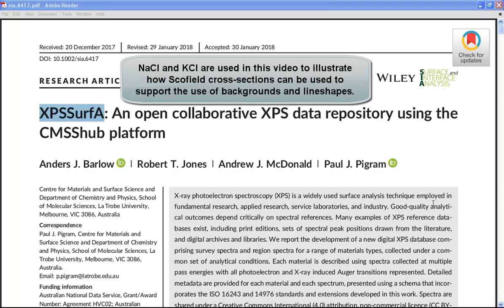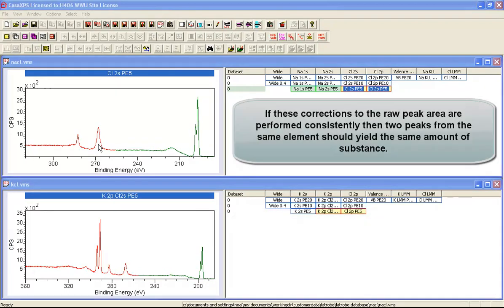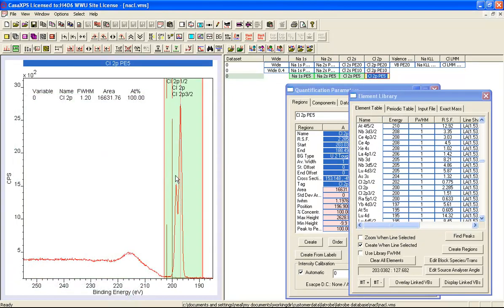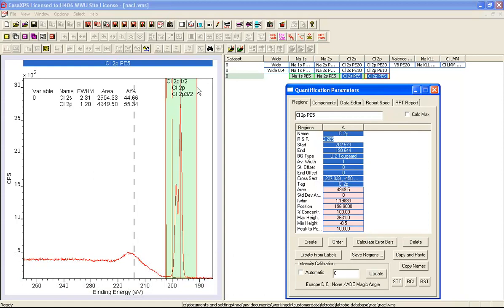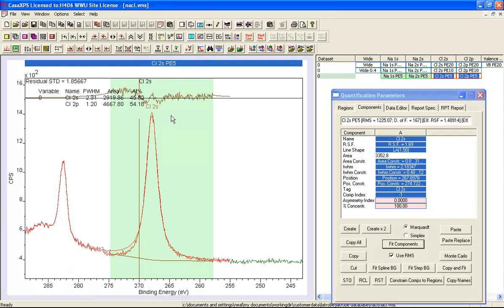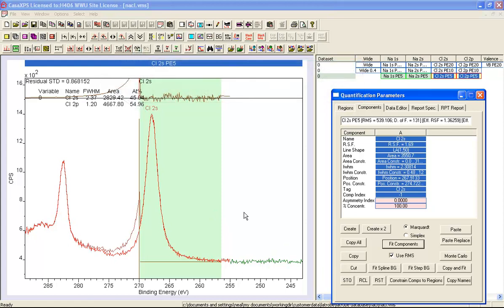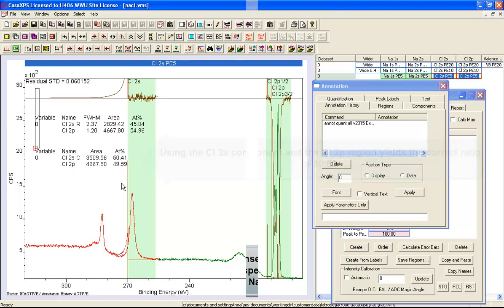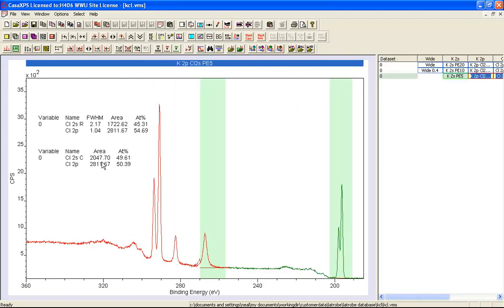XPS Database: Examples of Chloride Spectra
XPSSurfA: An open collaborative XPS data repository using the CMSShub platform,

Fernandez, Vincent, Neal Fairley, and Jonas Baltrusaitis. "Surface Analysis Insight Note: Synthetic line shapes, integration regions and relative sensitivity factors." Surface and Interface Analysis.

Quantification of chlorine in NaCl and KCl is examined using a method aimed at obtaining the same amount of substance when Cl 2s is used as is obtained when Cl 2p is part of a quantification by XPS. The video shows how a strongly Lorentzian lineshape fitted to the Cl 2s allows either Cl 2s or Cl 2p signal adjusted using Scofield cross-sections to yield equivalent quantification results.